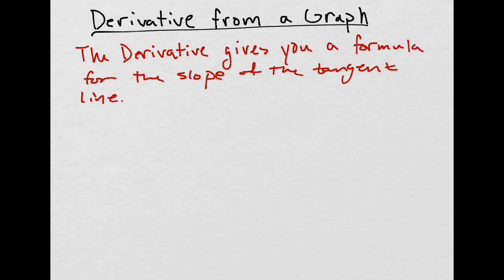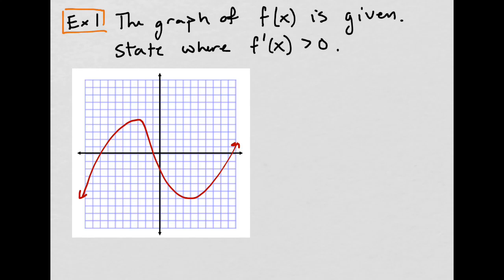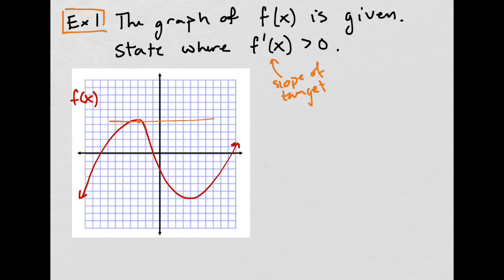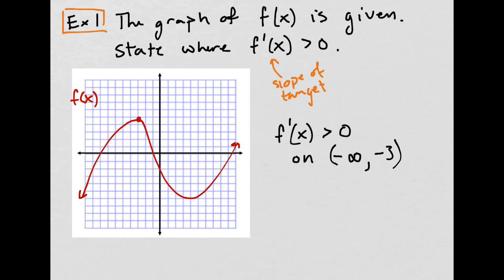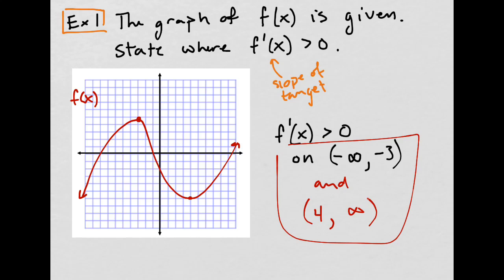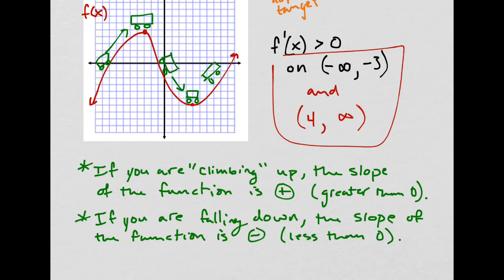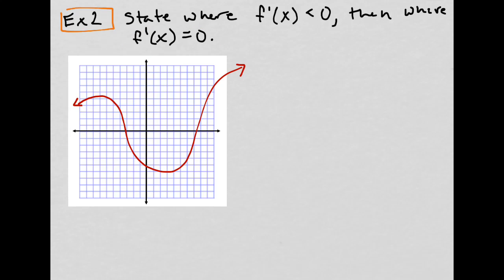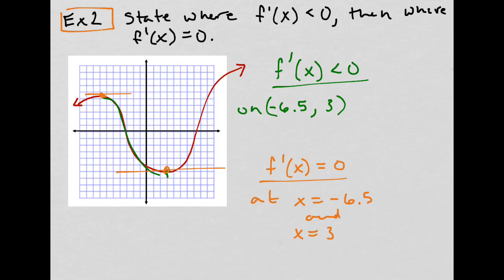Derivative from a Graph